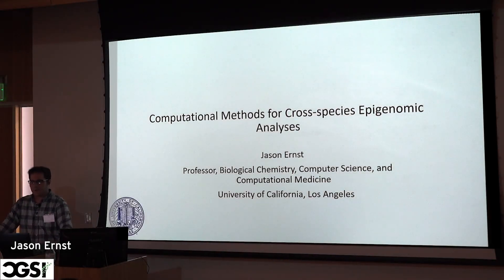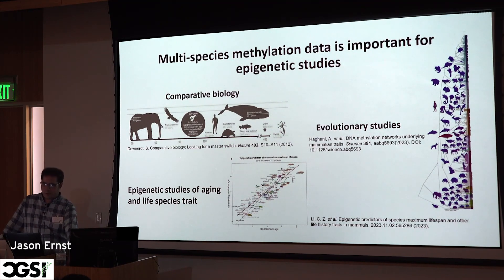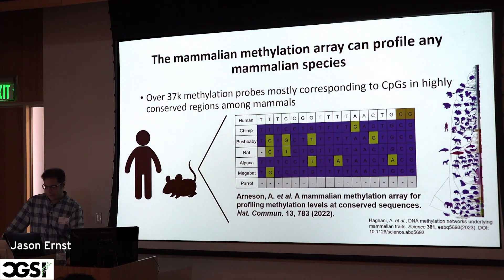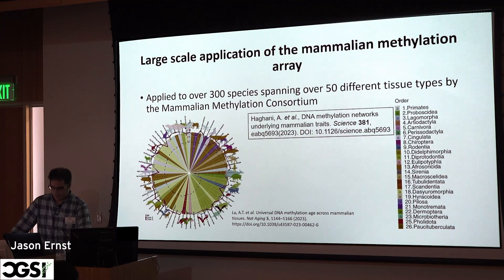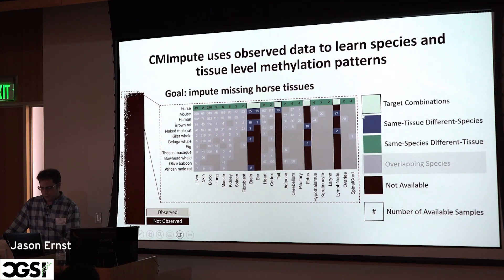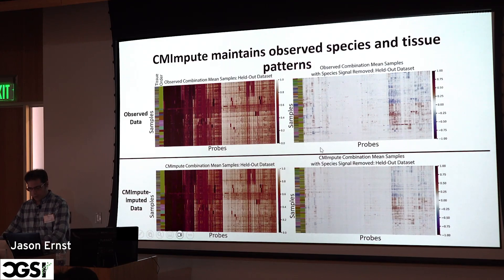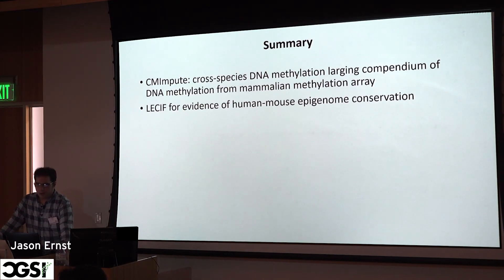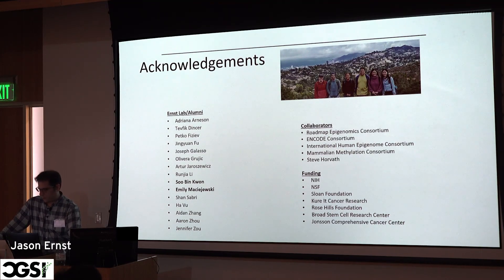Jason Ernst | Computational Methods for Cross species Epigenomic Analyses | CGSI 2024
Related papers:

Cross-species and tissue imputation of species-level DNA methylation samples across mammalian species

A mammalian methylation array for profiling methylation levels at conserved sequences

Learning a genome-wide score of human–mouse conservation at the functional genomics level